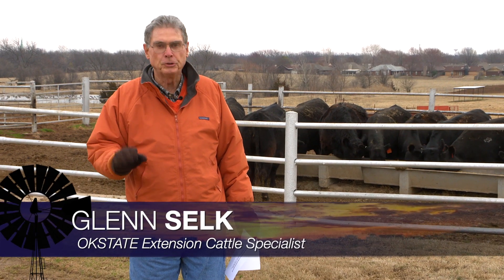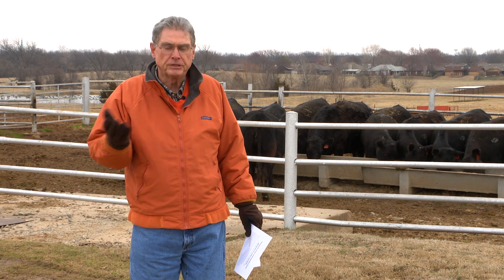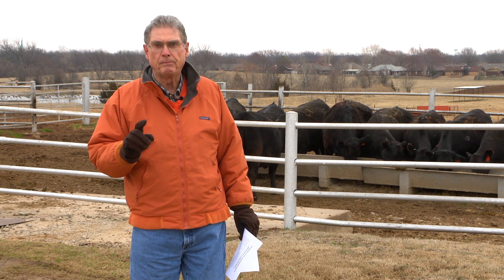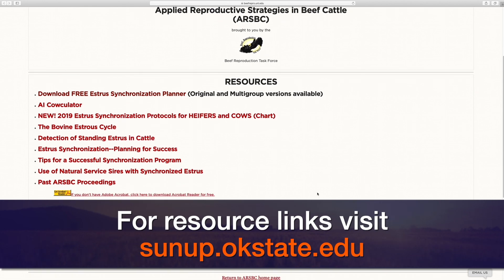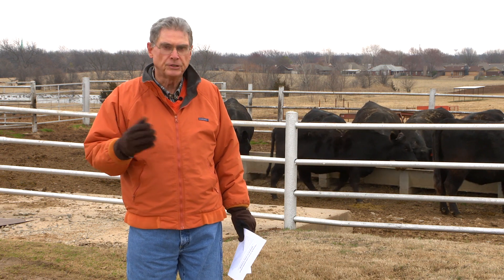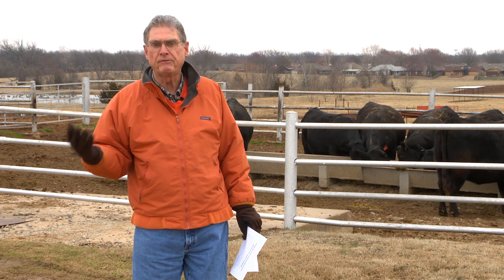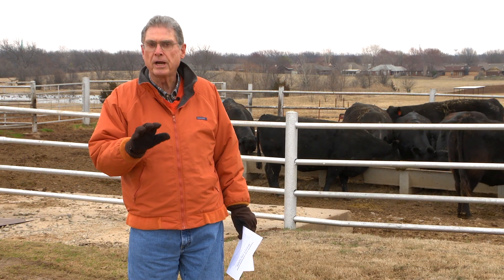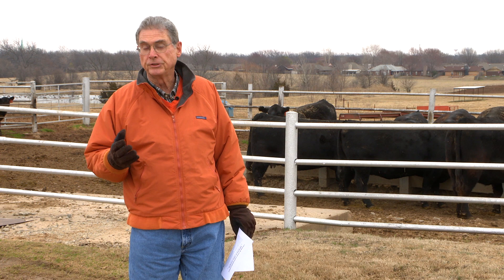Cow-Calf Corner - Estrus Synchronization (2/15/20)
Glenn Selk talks about estrus synchronization and how to choose what program is right for your herd.